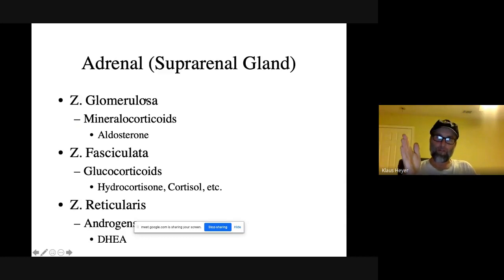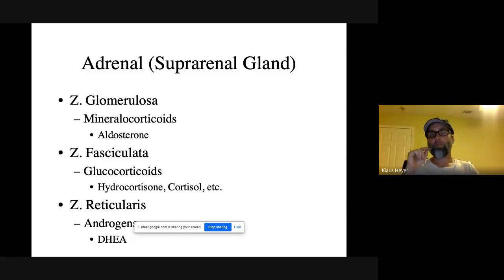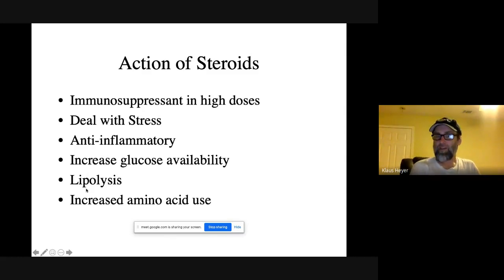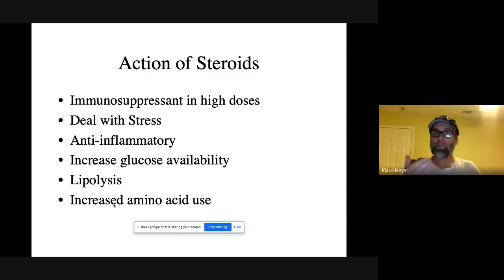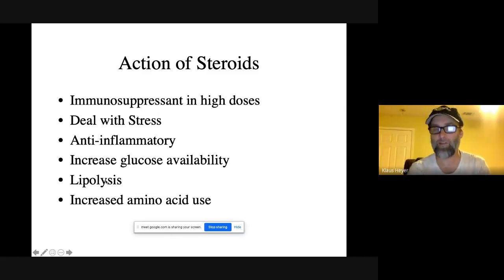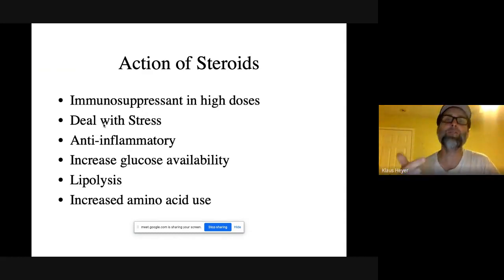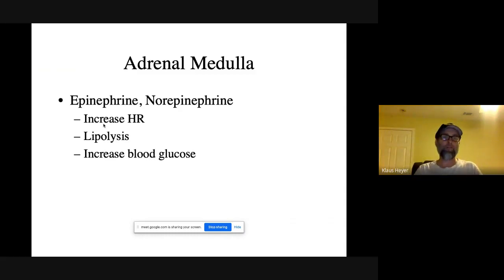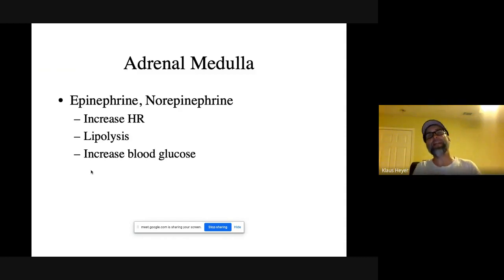Adrenal Gland- Glucocorticoids and Catecholamines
This video introduces steroids and epinephrine functions